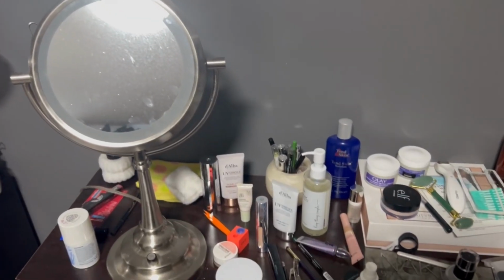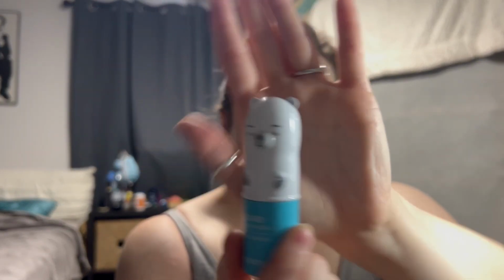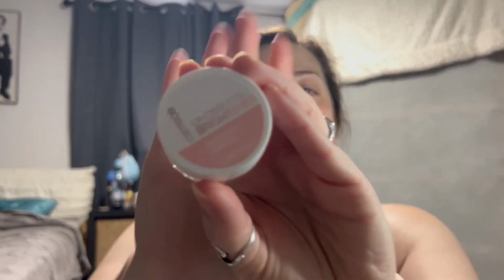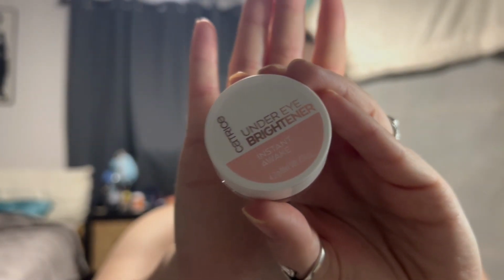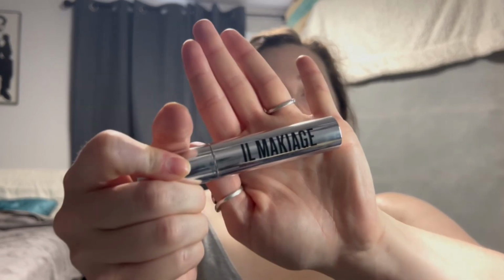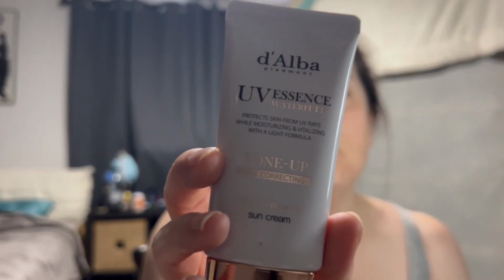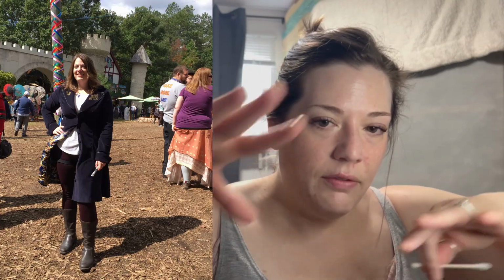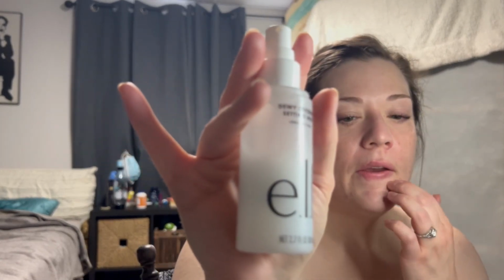get ready with me | chat books work stuff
Hey hey hey!  Hang out with me while I go through my chaotic morning routine and chat about the new job, the books I've ready, and whatever pops into my head.

Be safe, be kind, and keep reading!  💕📜

Check me out in these other places!